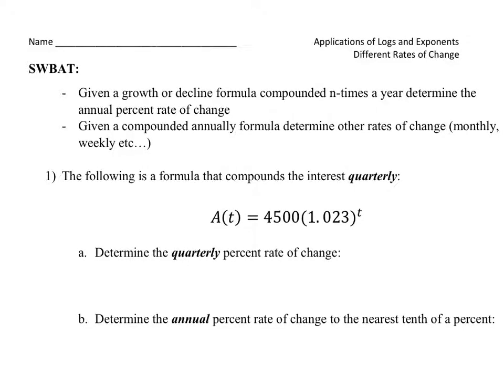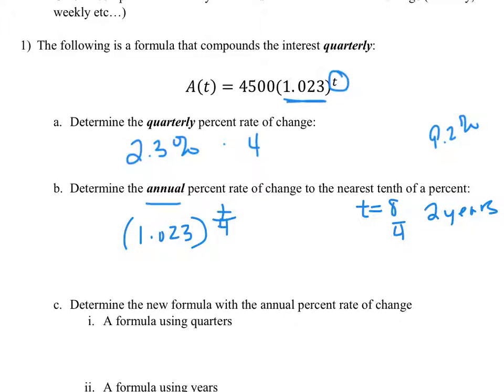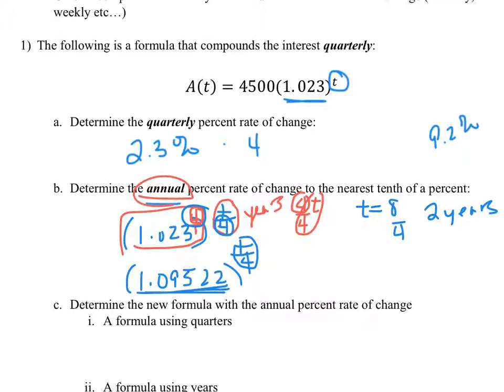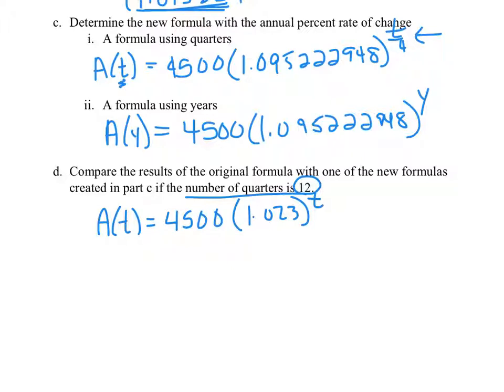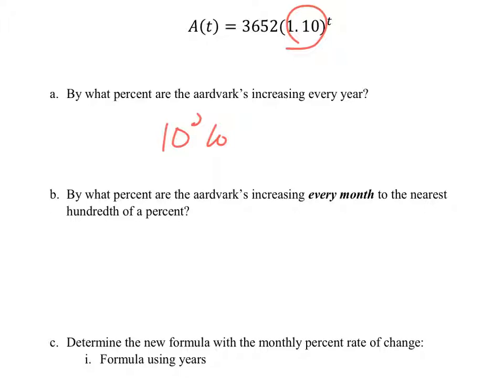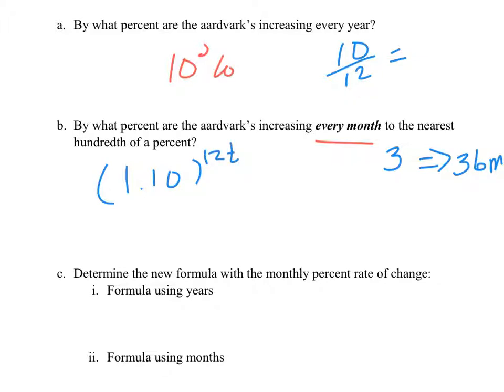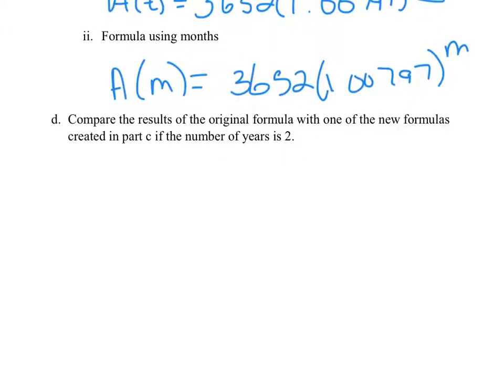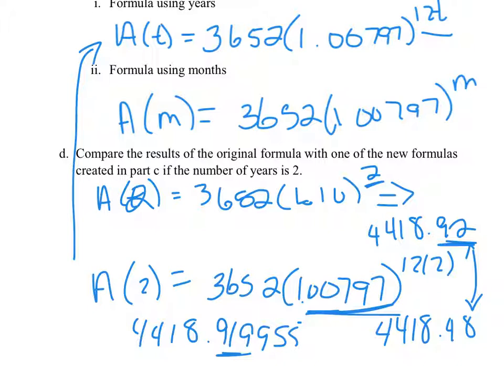Different Rates of Change